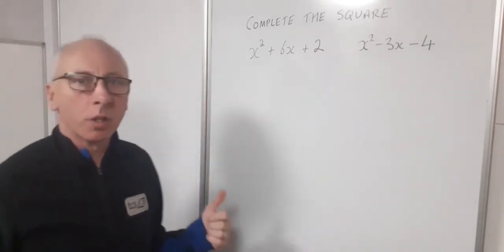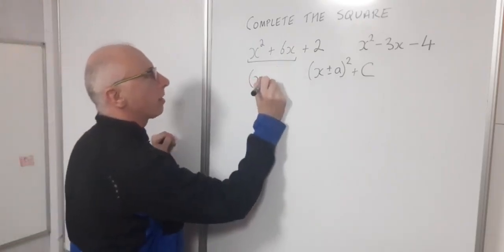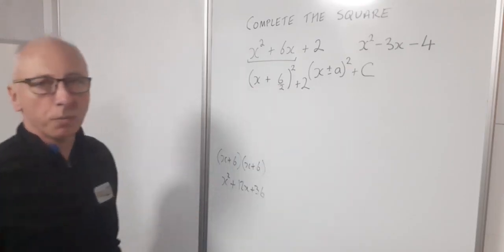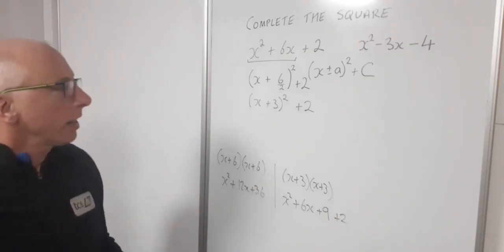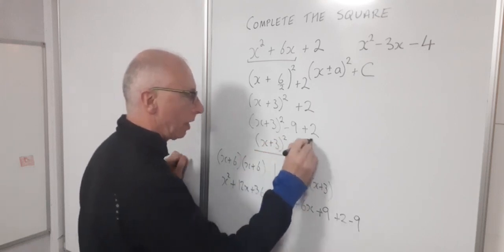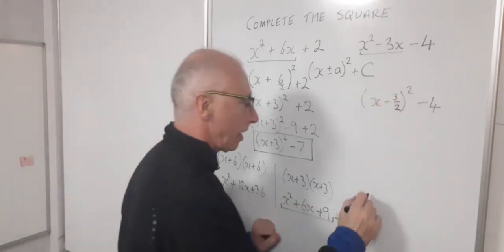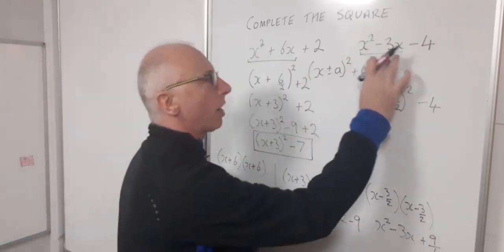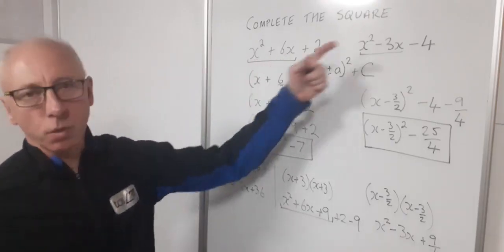How to Complete the Square with a Quadratic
This video shows How to complete the square of a Quadratic.